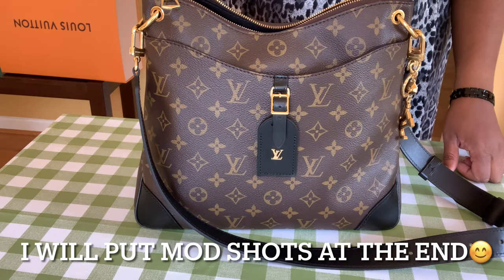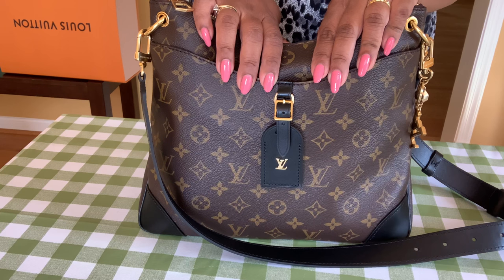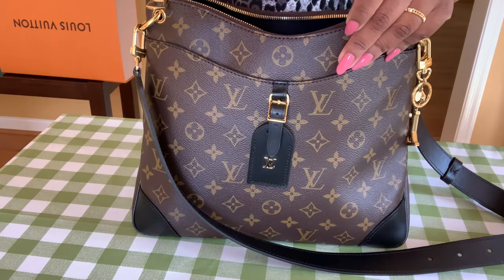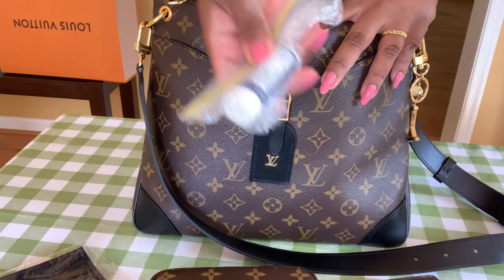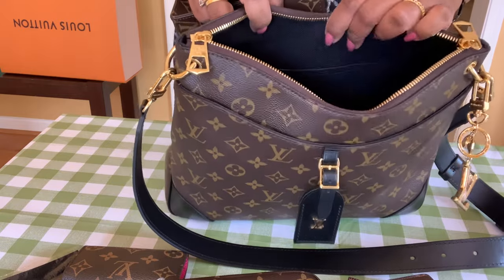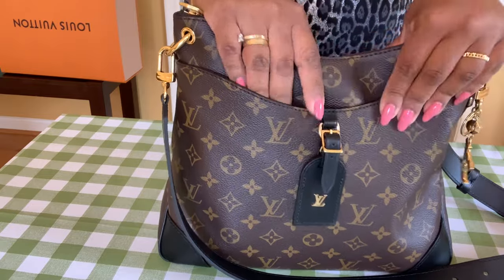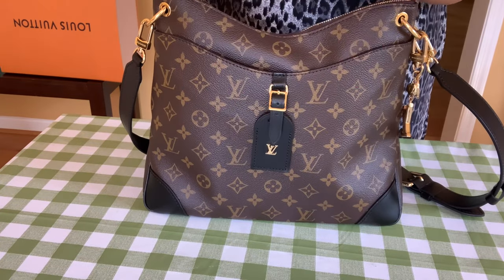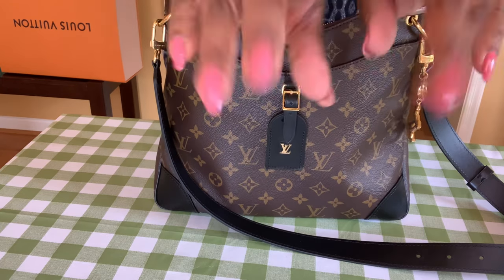What's in my bag featuring Odeon MM Louis Vuitton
Hello Friends, I hope you are well. I am truly every time happy about what all this bag holds!! Let's take a look together 🤗You all have a great day!!

If you have any comments, questions don't hesitate to leave me few words. You can also always Instagram me on Reshmi_beautyaroundtheworld. I would love to chat with you!

I always always always use Rakuten when I can. You can get Cash Back for shopping at your favorite stores! Just join Rakuten for free. You’ll also get a $30 bonus when you use my invite link to join and spend $30:
Happy shopping!